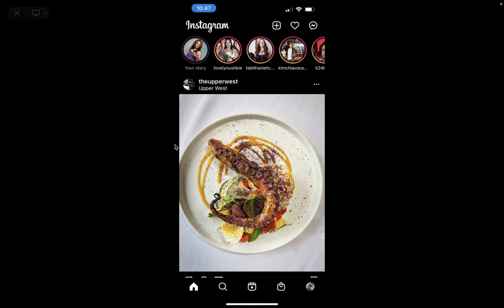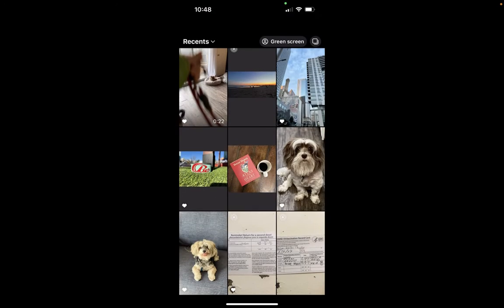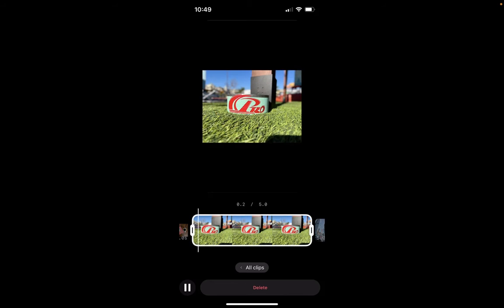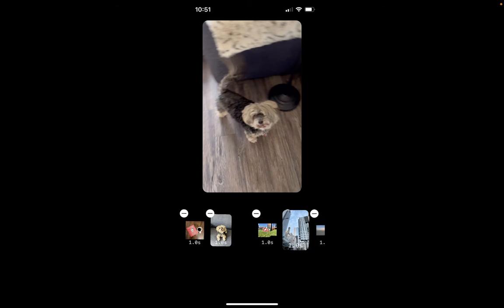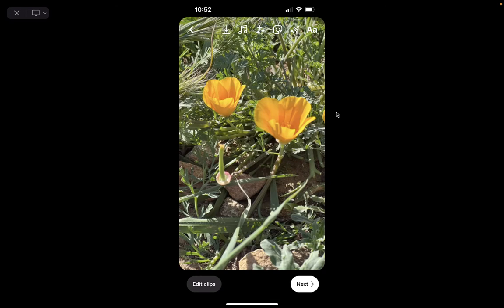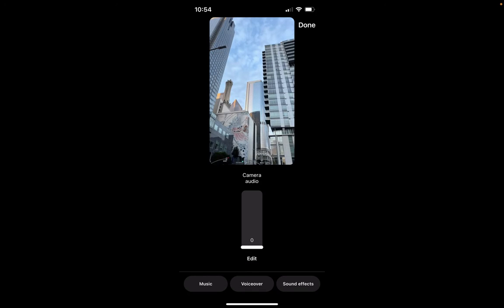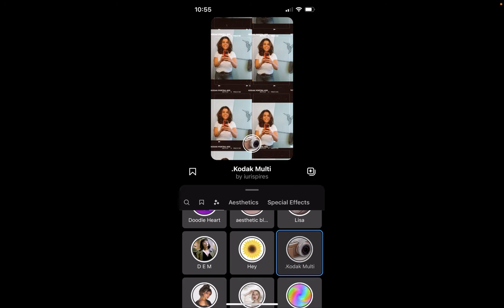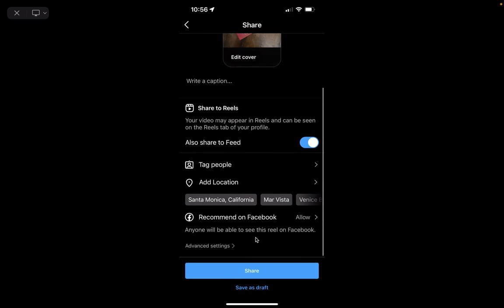Instagram Reels 101: How to make a Reel out of images and videos you have on your phone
A video tutorial creating an Instagram Reel using video and images you already have on your phone.